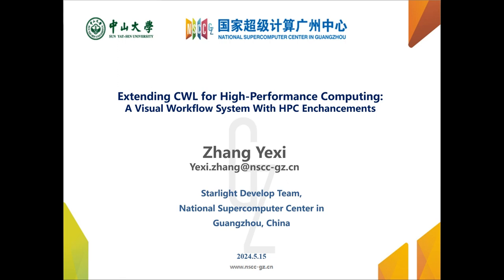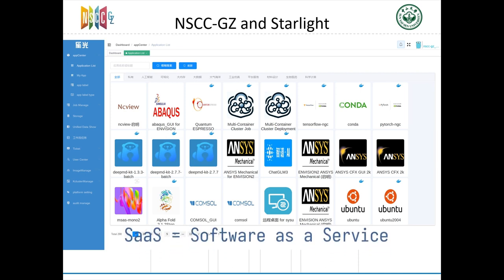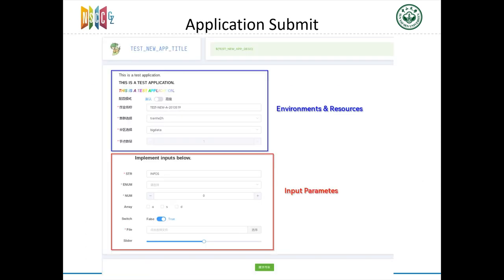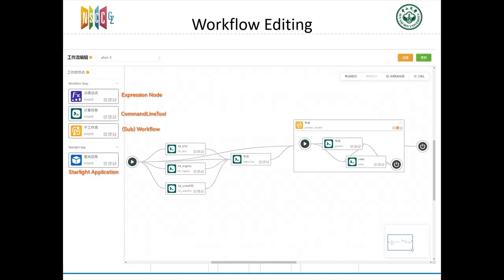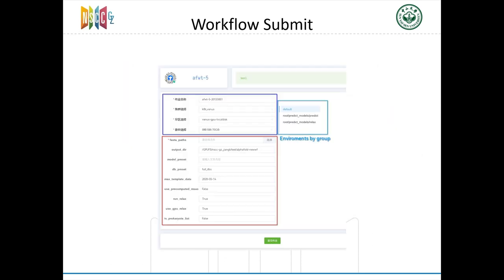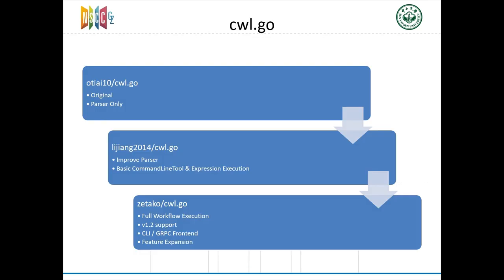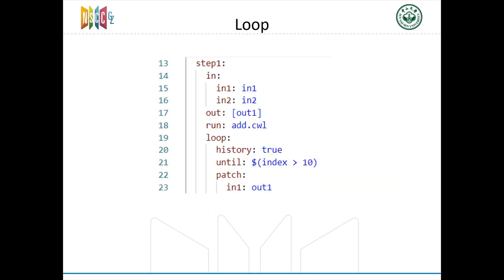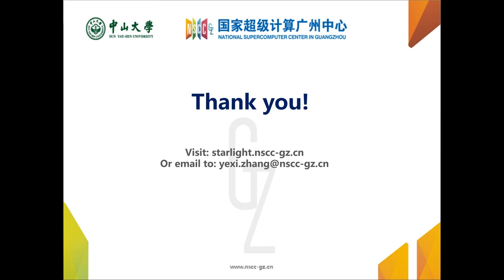Extending CWL for High-Performance Computing: A Visual Workflow System with HPC Enhancements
Presenter: Zhang Yexi, Starlight Develop Team, National Supercomputer Center in Guangzhou, China

Summary: In this presentation, we delve into our cutting-edge development: a visualization workflow editor and submission system based on the Common Workflow Language (CWL), with a special focus on our extensions tailored for High-Performance Computing (HPC) environments. Our primary enhancements revolve around loops and resource descriptions, designed to significantly streamline the creation and management of complex workflows. These adaptations enable researchers and engineers to utilize computational resources with greater efficiency. Through an intuitive drag-and-drop interface and advanced workflow configuration options, users can effortlessly construct, test, and deploy workflows optimized for HPC settings. We will demonstrate how these CWL extensions empower users to leverage HPC-specific capabilities, such as batch job management and parallel computing, thereby enhancing the execution efficiency of computational tasks. Join us to explore how this innovative tool can propel the forefront of scientific research and engineering projects by optimizing workflow management for HPC environments.